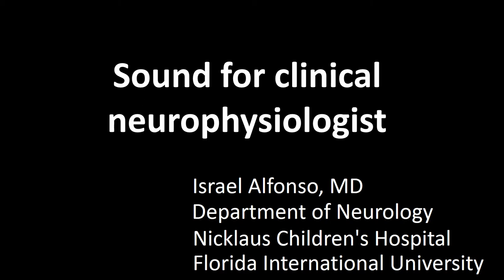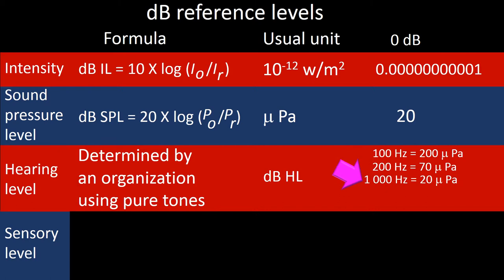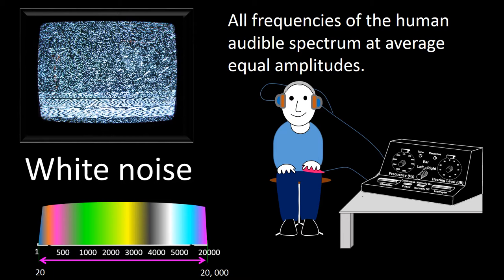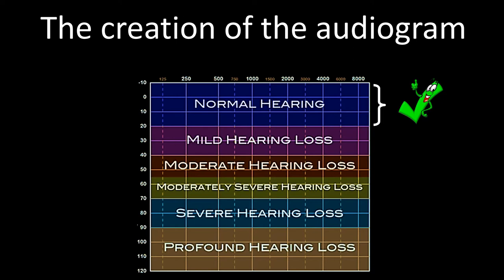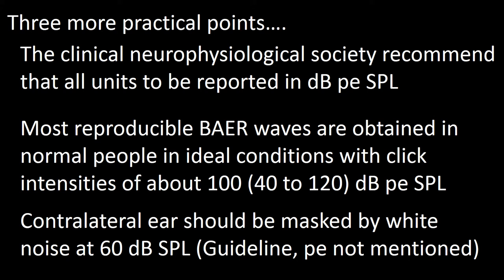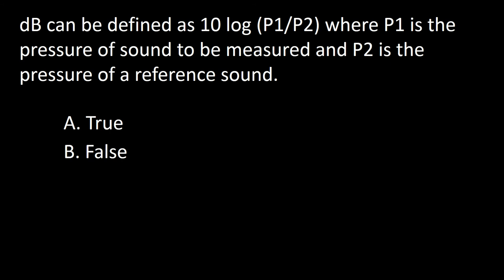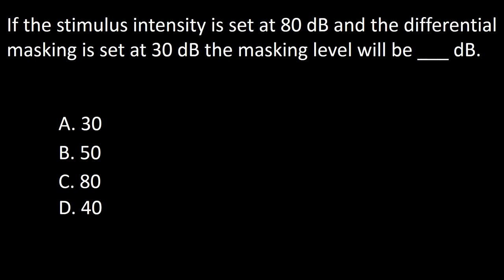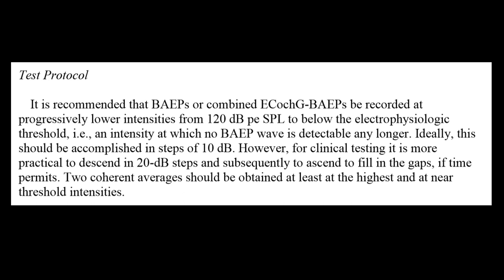Sound for clinical neurophysiologist